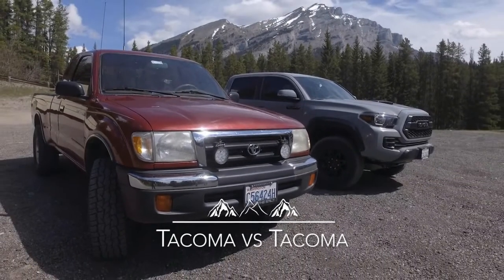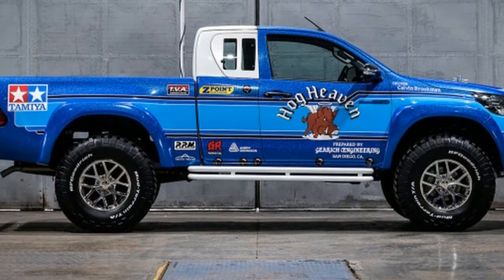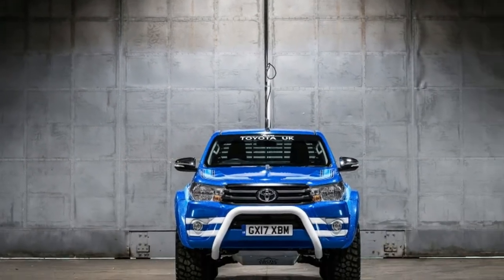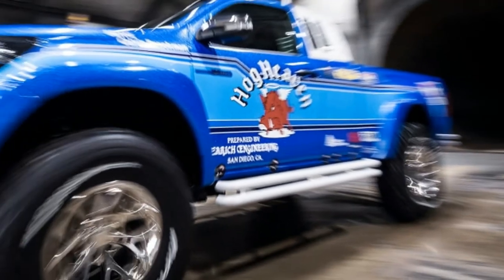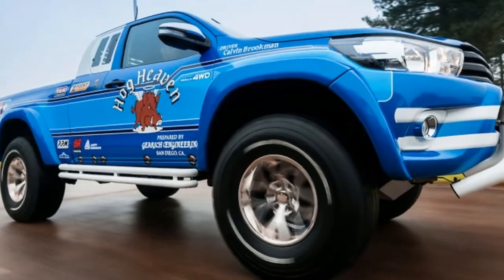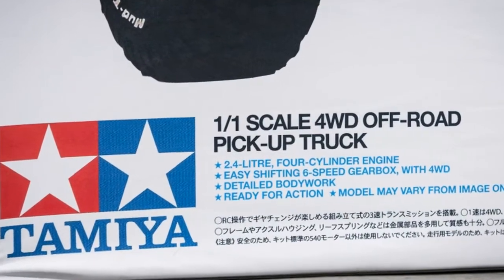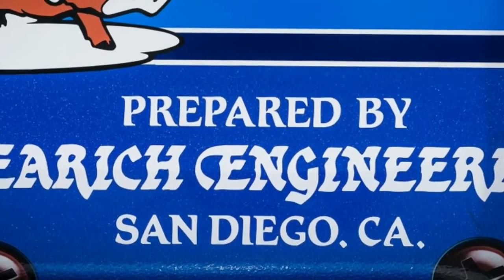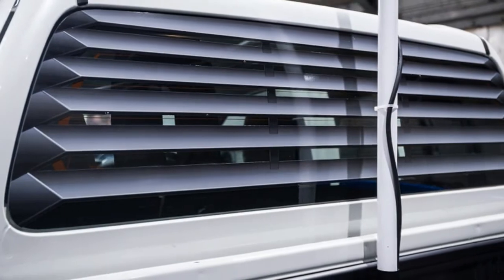2018 Toyota -Toyota builds a 1:1 scale Tamiya Bruiser RC truck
2018 Toyota -Toyota  builds a 1:1 scale Tamiya Bruiser RC truck
For many car enthusiasts, a passion for automobiles started as a child playing with toys like Tonka Trucks or RC cars. If there's any modern vehicle that truly represents a full-sized toy, it might just be the Toyota Hilux. Toyota, in an effort to tap into some of that nostalgia, has created a 1:1 scale version of the Tamiya Bruiser. While the standard Bruiser looks like a 1:10 scale version of an '80s Toyota truck, this 1:1 truck is really just a full-size RC car, complete with radio antenna and a giant power switch in the bed.

While this truck may wear the old Bruiser's "Hog Heaven" blue and white livery, it's based on the modern Toyota Hilux. The truck was built the Arctic Trucks, the same group that built the Polar Hilux that the "Top Gear" crew drove to the North Pole. While this new truck isn't quite as extreme, it looks way cooler. Everything on the Tamiya Bruiser, from the white rock sliders to the hood pins to the "Prepared by Gearich Engineering" logo are present. There's even decals for fake screws to compliment the power switch and antenna. Unfortunately, the louvered rear-window cover is just a decal.

While the Tamiya Bruiser is based off a regular-cab truck, the Hilux uses an extended-cab model. The extra area is painted white to mimic the original truck's partial bed cover. The 17-inch chrome wheels wear 305/80 R17 section BFGoodrich Mud-Terrain T/A tires. The truck is also fitted with new Fox Shox suspension, flared wheel arches and a new gear ratio in the rear differential. The truck is powered by a 148 horsepower turbo diesel inline-four. Power is sent to all four wheels through a six-speed manual transmission.

While we don't get the Hilux in the U.S., Toyota hasn't forgotten about its American fanbase. A couple years ago it created an homage to the black Toyota truck from "Back to the Future." Here's hoping for more cool concepts in the future.

Keywoards:
Toyota,